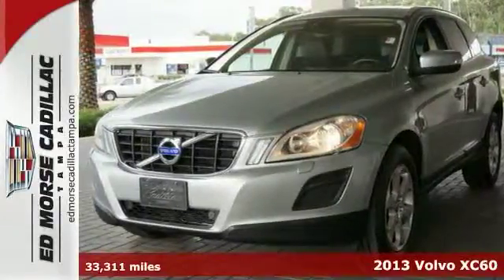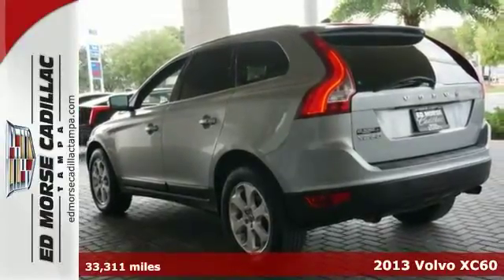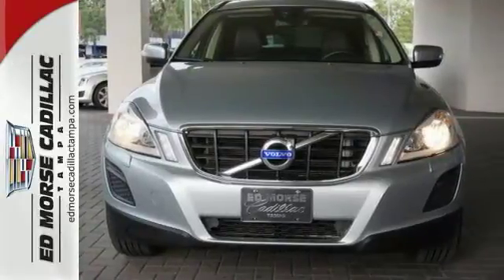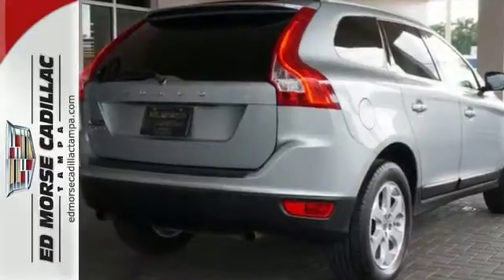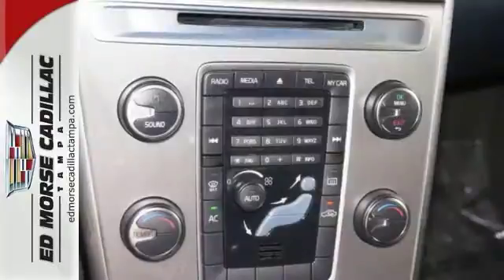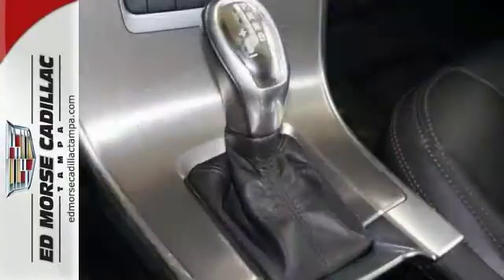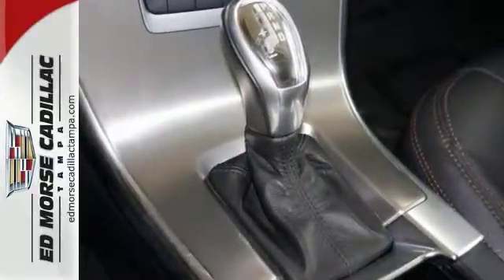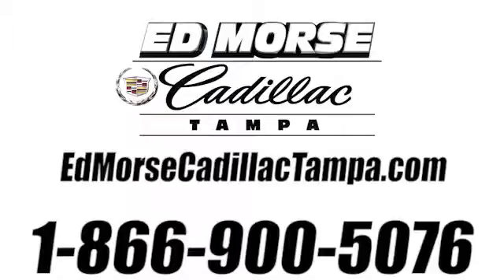2013 Volvo XC60 Tampa FL St. Petersburg, FL TA9143 - SOLD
Year: 2013
Make: Volvo
Model: XC60
Trim: 3.2
Engine: 3.2l 6 Cyl. Other
Transmission: FWD 6-Speed Automatic
Color: Lt. Gray
Interior: Off Black
Mileage: 33311
Stock #: TA9143
VIN: YV4940DL9D2432240
Check out this 2013 Volvo XC60 3.2. This crossover had one previous owner it doesn't get much better than that! This one scored a safety rating of 5 out of 5 stars. According to a review from CarsDirect, Looks good, and is full of Swedish health and safety. Is this the vehicle you've been waiting for? Come on down and find out for yourself!

Address:
101 East Fletcher Avenue